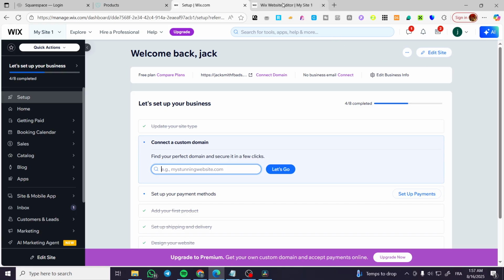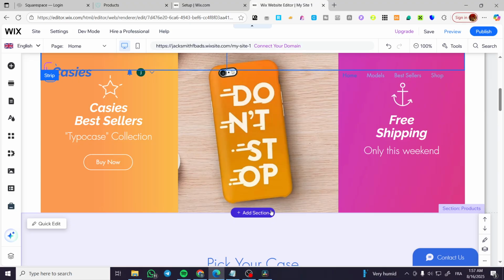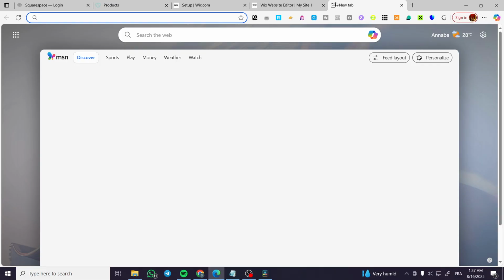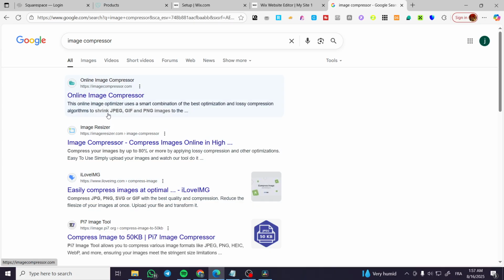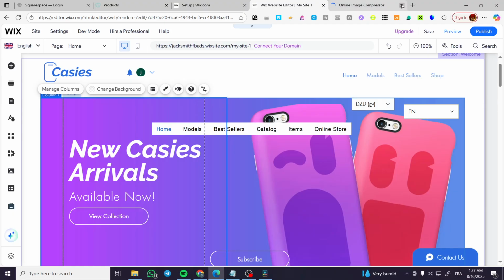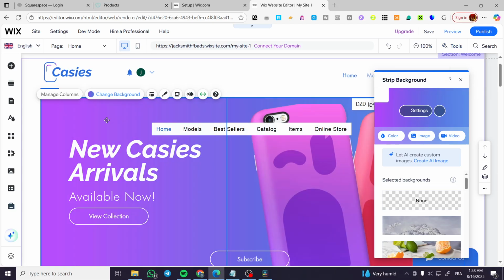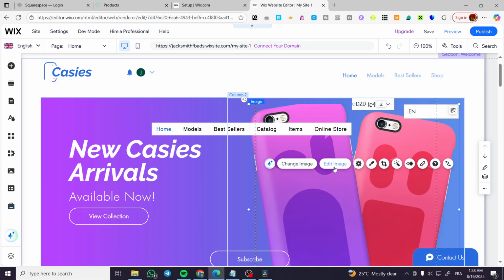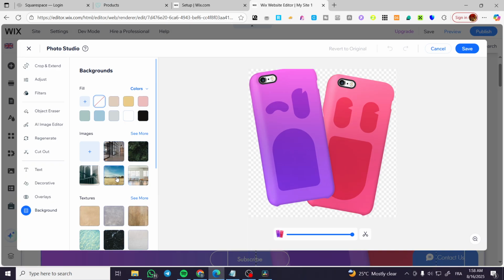How to Fix Blurry Background or Strip Images on Wix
If you are looking for a video about How to Fix Blurry Background or Strip Images on Wix, here it is!